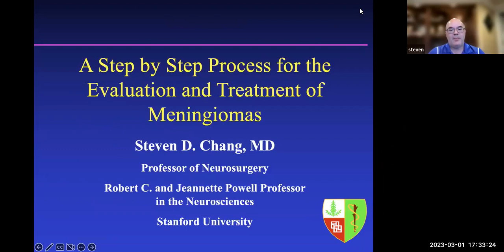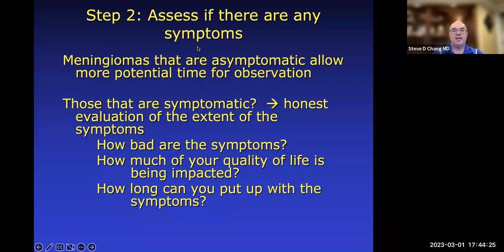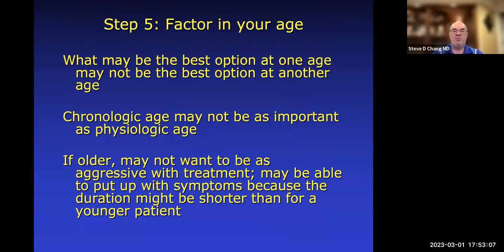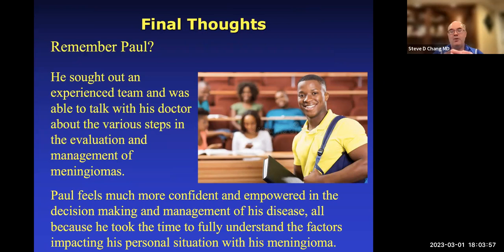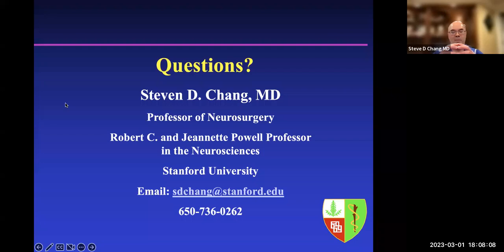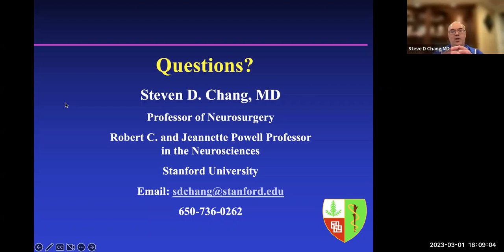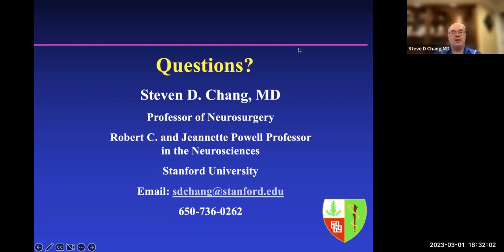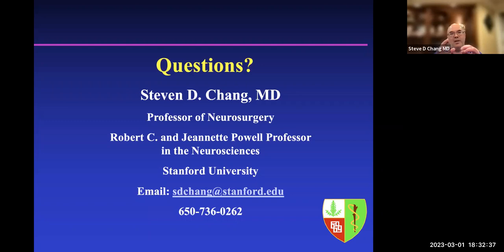A Step by Step Process for the Evaluation and Treatment for Meningiomas